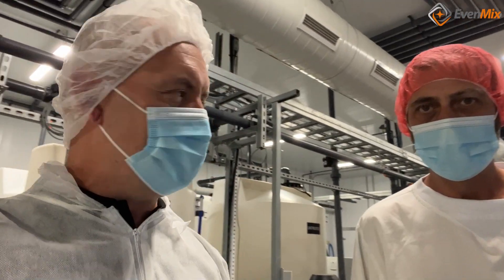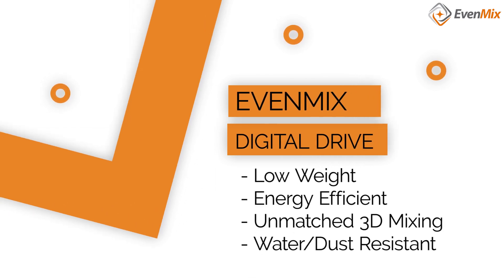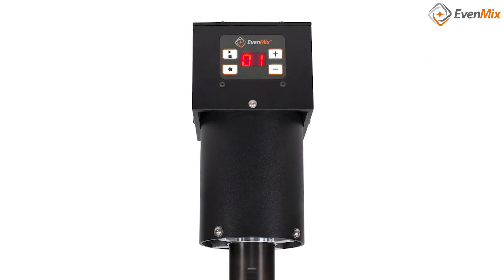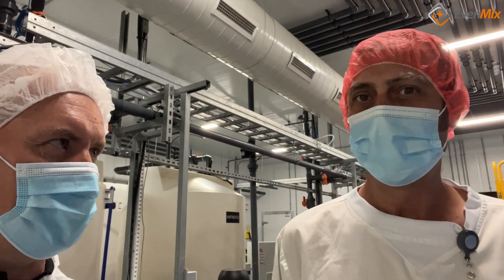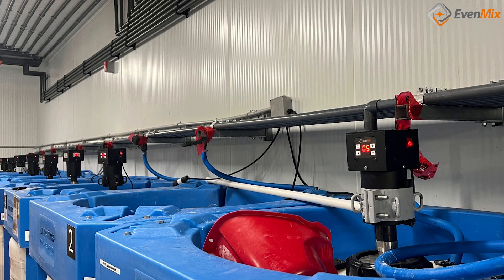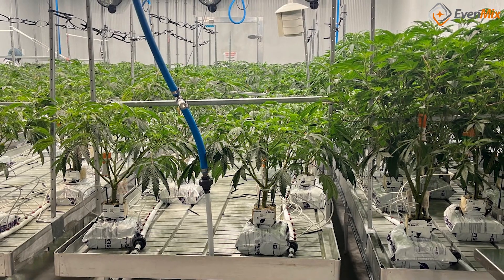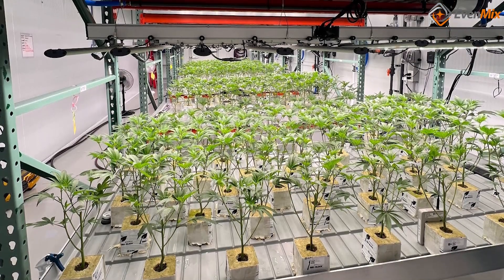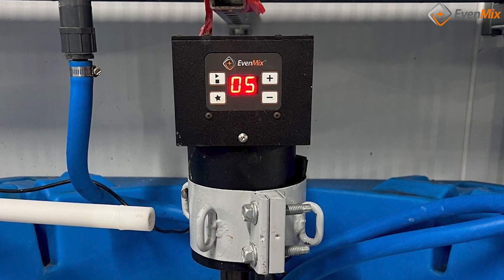Cannabis Cultivation at Muskoka Grown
The EvenMix® Advantage: Efficient Cannabis Cultivation at Muskoka Grown
In the competitive and rapidly evolving cannabis industry of Canada, growers continually seek advanced solutions to improve their cultivation processes. This relentless pursuit of innovation and efficiency brings us to Muskoka Grown, a facility known for its meticulous attention to detail and commitment to clean, contamination-free growing environments.

I had the pleasure of speaking with Terry Slemin, the facility maintenance manager at Muskoka Grown, to discover the role of EvenMix® mixers in their daily operations and their quest for sustainability.

The Energy-Efficient Choice With EvenMix®
At the heart of Muskoka Grown’s state-of-the-art feed room are eight EvenMix® digital mixers working tirelessly to ensure the optimal blend of nutrients for their plants. These aren’t just any ordinary mixers; they represent a significant advancement in energy efficiency and operational excellence.

Terry Slemin enlightened me on the motivation behind selecting EvenMix® for their needs.

“We picked EvenMix® because the power draw was less than what we were using, and it’s saving on our energy costs, and they are working really great, so we are very happy.”

The growing cannabis industry is energy-intensive, often resulting in substantial electricity costs that can significantly affect a business’s bottom line. By using EvenMix® mixers, Muskoka Grown has managed to slash their energy bills while still ensuring a consistent and reliable mixing process.

These innovative mixers have been programmed to operate in a cycle of 30 minutes of vigorous mixing, followed by a 30-minute rest period. This systematic method keeps the fertilizers perfectly blended without continuous power consumption, which shows a conscious effort toward energy conservation.
Ensuring Quality and Contamination-Free Growth
Muskoga Grown prides itself on its clean facility. Its team has gone to great lengths to ensure no cross-contamination occurs between the different plant groups. This careful management is crucial in maintaining the purity of their strains and the quality of their product.

The fertilizers kept in IBC containers are continuously stirred by EvenMix® mixers, which are crucial in nurturing the cannabis from juveniles to fully mature adults ready for harvest and drying. After testing various mixer brands and types, Muskoka Grown found that EvenMix® was the superior choice for their operations, as it embodies both the innovation and control they value highly.

Not only is Muskoka Grown an impressive operation in terms of control and management, but the addition of EvenMix® has been an essential piece of the puzzle to help reduce energy usage. It is also a testament to Muskoka Grown’s commitment to energy conservation and environmental responsibility, setting a benchmark for the industry.

As Muskoka Grown continues to develop its various cannabis blends, the value of EvenMix® mixers becomes increasingly apparent. By facilitating lower energy consumption and consistent fertilizer mixtures, these mixers aren’t just tools but partners in the cultivation process, supporting Muskoka Grown’s pursuit of excellence in the Canadian cannabis market.
The Vital Role of EvenMix® in Cannabis Cultivation
EvenMix® plays a pivotal role in the cannabis cultivation process, empowering growers like Muskoka Grown to nurture and harvest cannabis with unmatched precision and consistency. The mixers are essential in delivering balanced nutrition to every plant, ensuring optimal growth from seedling to flowering stages.

Muskoka Grown’s dedication to producing diverse and quality cannabis strains is greatly enhanced by the ability of EvenMix® mixers to maintain uniform blends. This consistency is key to their cultivation process, and EvenMix® provides the reliability needed to achieve such high standards.

The collaboration between EvenMix® and Muskoka Grown goes beyond a mere customer-supplier relationship. It’s a partnership that benefits the environment, the business, and ultimately, the end consumer. The energy efficiency of EvenMix® mixers contributes to the outstanding cannabis quality that positions Muskoka Grown at the forefront of the Canadian market.

In the cannabis industry, EvenMix® stands out by helping Muskoka Grown in its mission to cultivate cannabis with a commitment to quality, efficiency, and environmental responsibility. This partnership is a model for other producers, underscoring the transformative impact of adopting technological innovations that prioritize sustainability and effectiveness in operations.